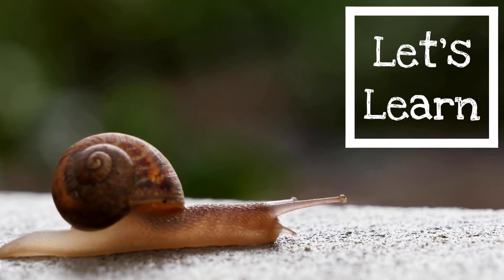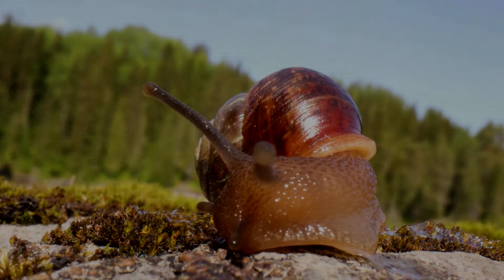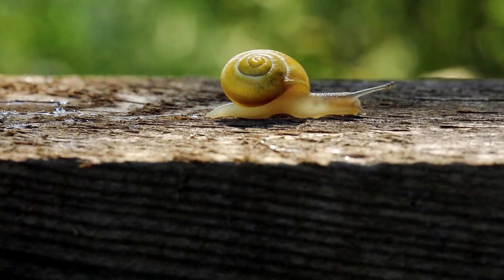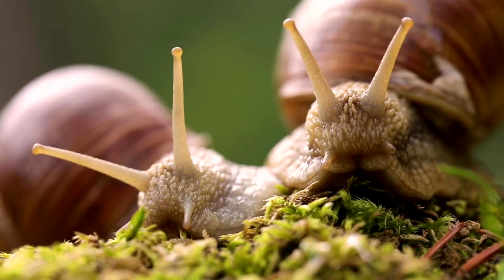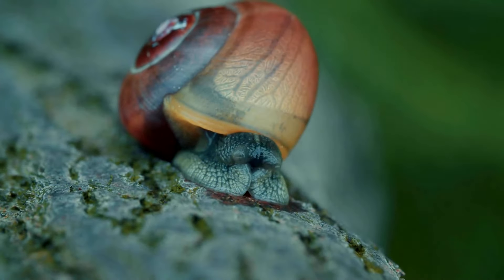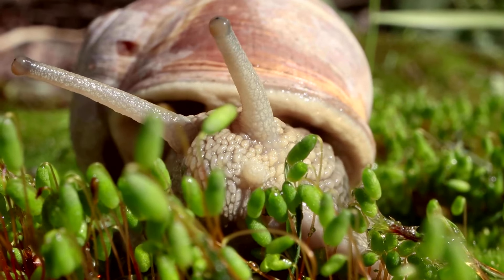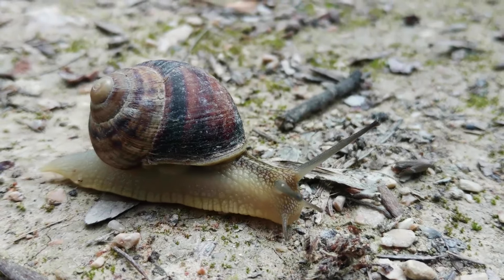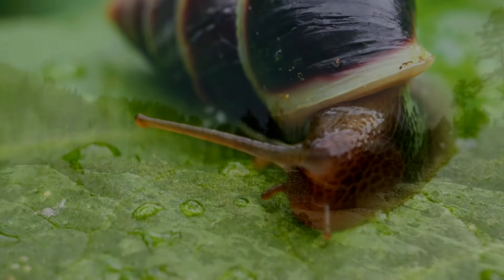Snails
Learn some interesting facts about snails!